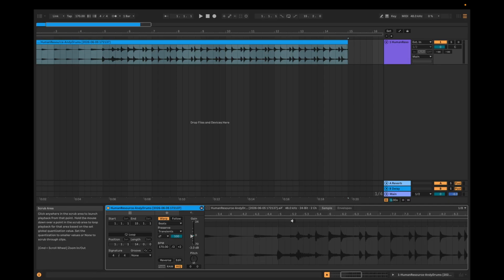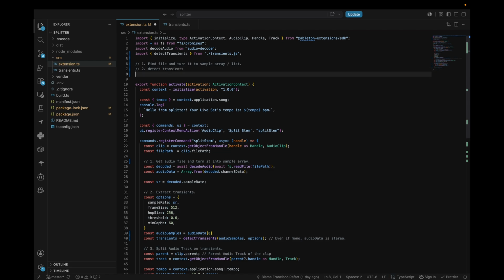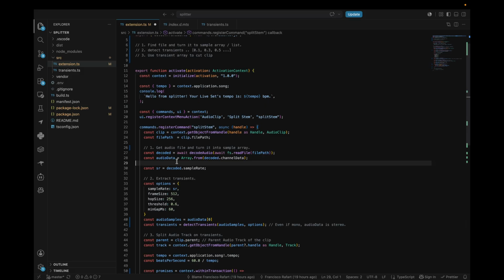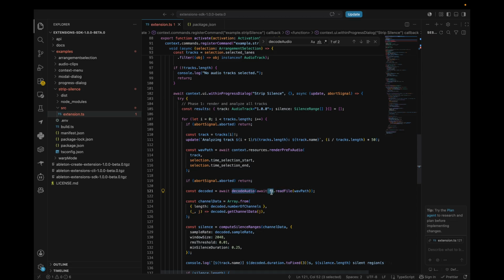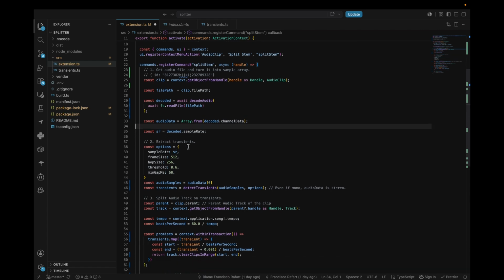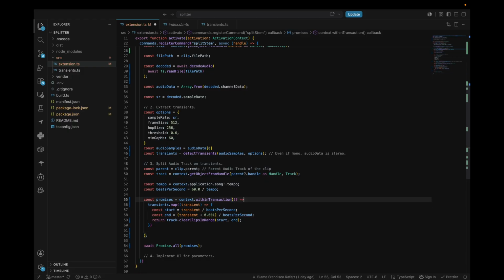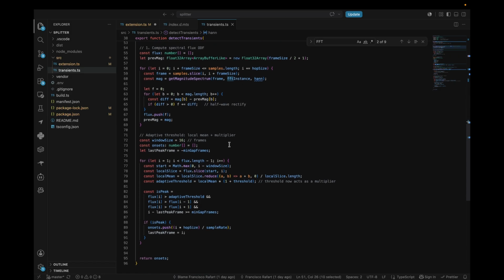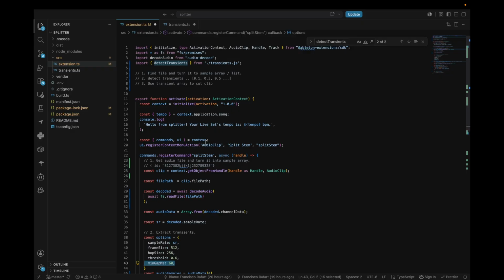Ableton Extension demo - How I made a transient audio clip splitter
I built an Ableton extension that splits audio clips by their transients, in order to accelerate my work building sample packs.

More than a tutorial, this is a guide of my thought process, and it could be useful for you to build your own extensions. I wanted to show how I break down a problem and how I integrate AI in a controlled, intentional way, to ensure I understand what I'm building.